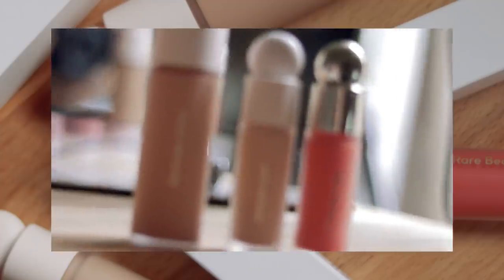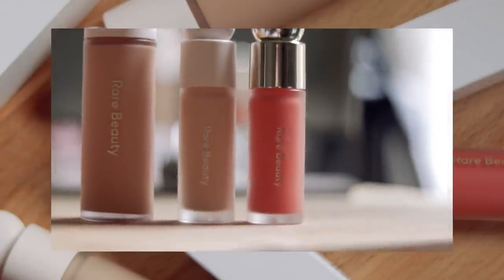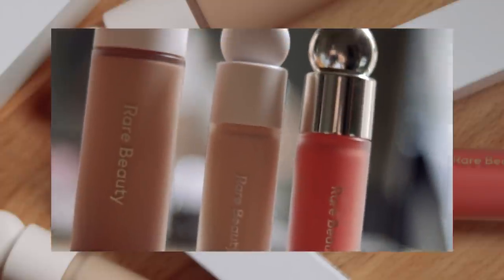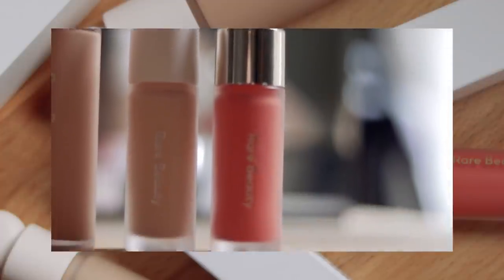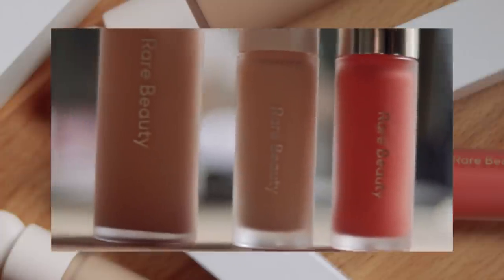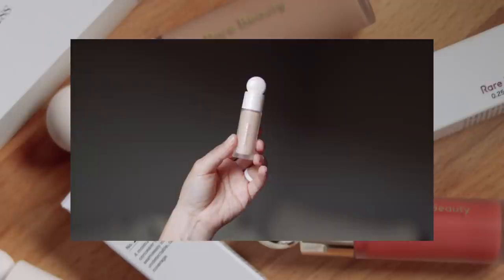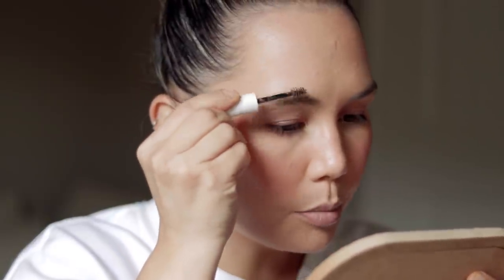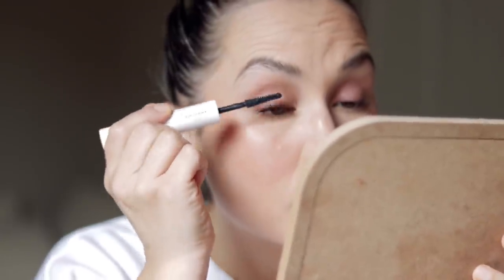2-day wear test + review - not PR | alexa blake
time stamps:
3:00 brand introduction
4:50 foundation introduction
6:29 foundation application
10:58 concealer introduction
12:19 concealer application
16:44 blush introduction
18:15 blush application

[makeup] *provided by the brand/gifted
THURSDAY 1:20
⇢good molecules silicone free priming moisturizer*

⇢rare beauty liquid touch weightless foundation (shade "220c")

⇢elf camo concealer sponge

⇢rare beauty liquid touch brightening concealer (shade "220c")

⇢pacifica cherry velvet matte setting powder

⇢pacifica neutral mattifier (shade "2")

⇢rare beauty soft pinch liquid blush (shade "joy")

SUNDAY 23:49

⇢bareminerals mineral veil (set undereye & t-zone)

⇢cover fx pressed mineral foundation (set rest of face & used shade "p30")

I return 100% of my commission back to my channel so I can review new products and create fresh content for y'all! I so appreciate all of you whether or not you choose to use my links :)

[FTC]